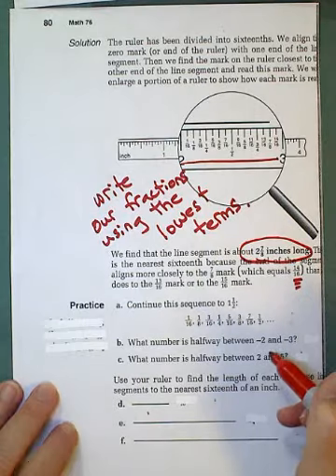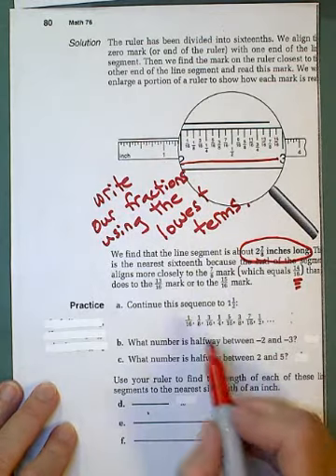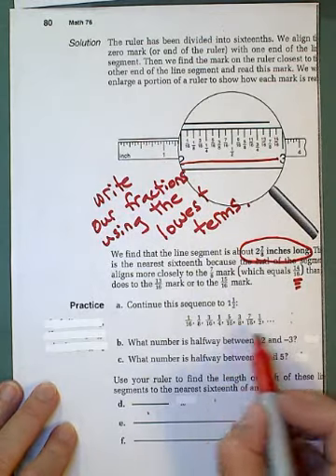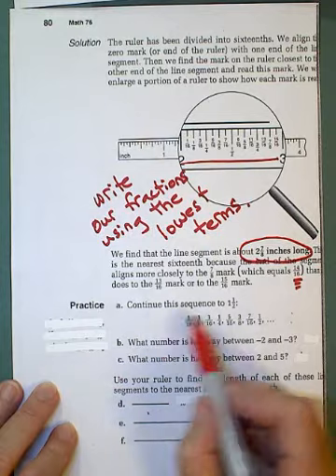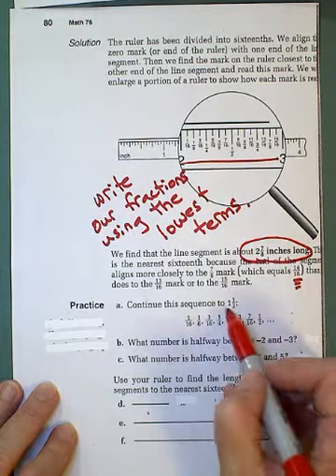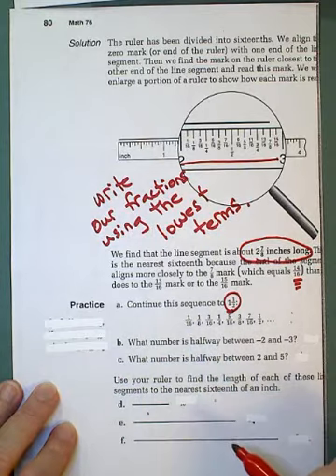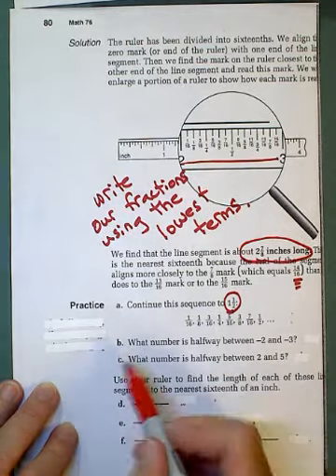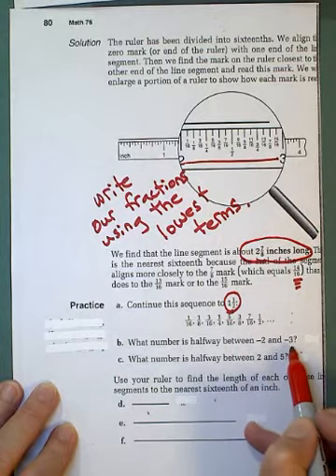S6, L17 Fractions and Mixed Numbers